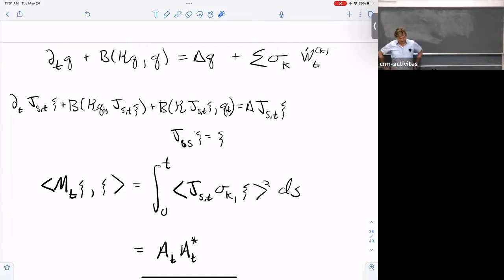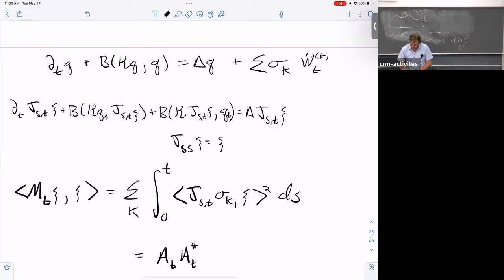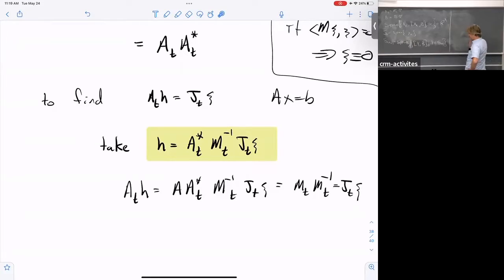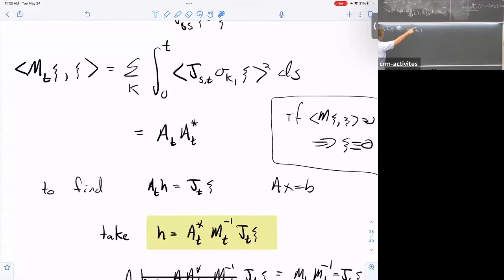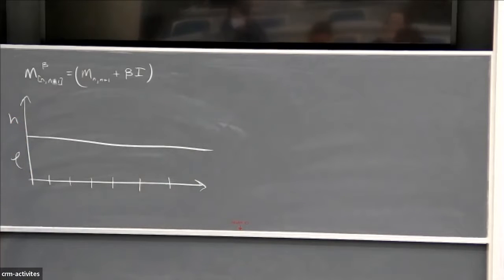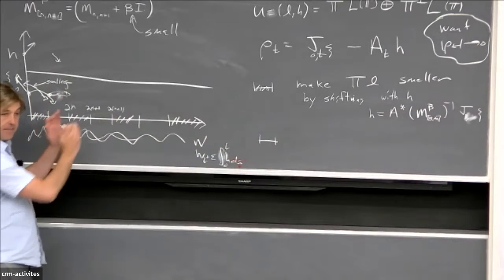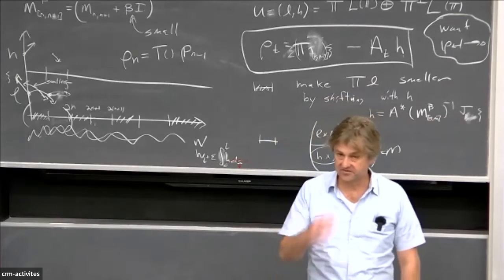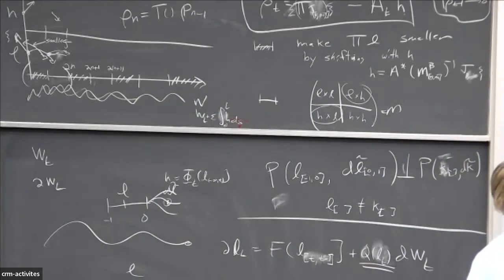Jonathan Mattingly: Thinking about Ergodicity of SPDEs (part 4)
Jonathan Mattingly: Thinking about Ergodicity of SPDEs